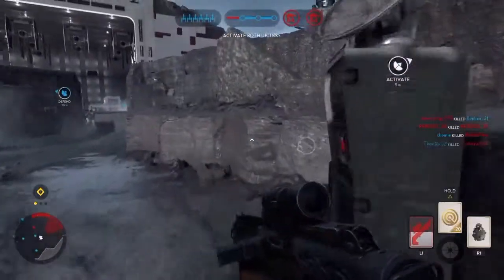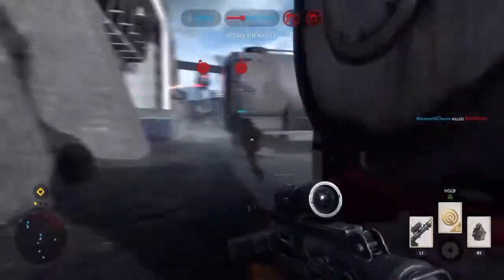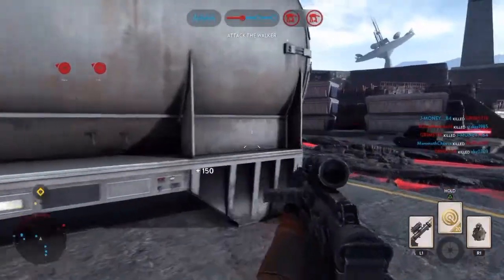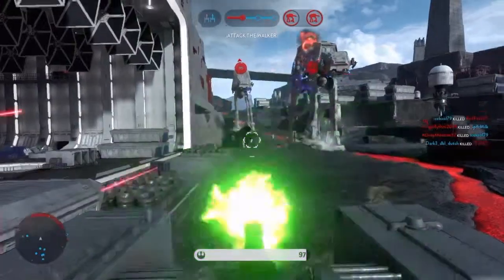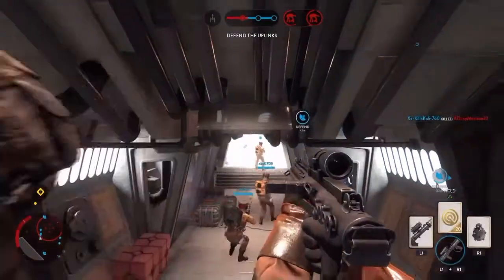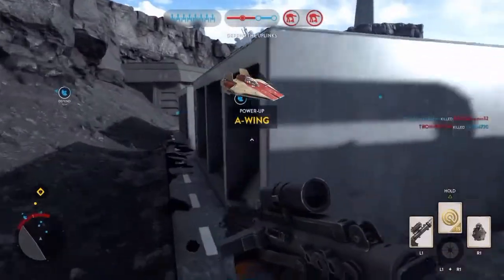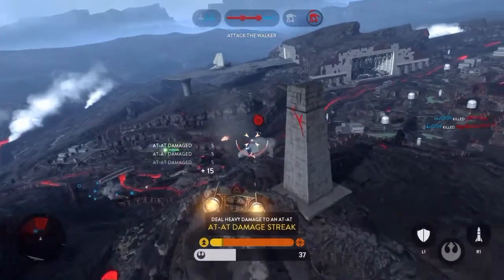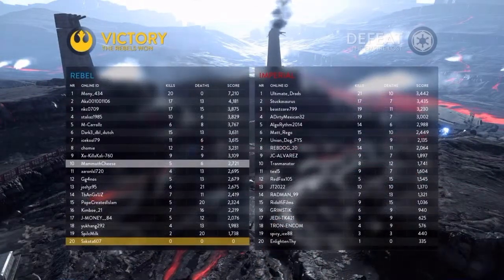A No Good Hack Joins The Rebellion 3